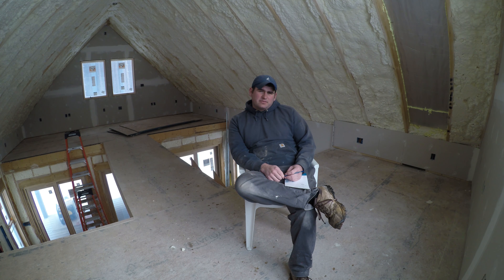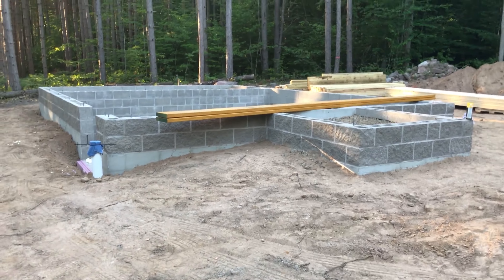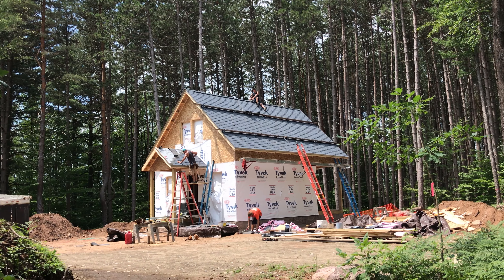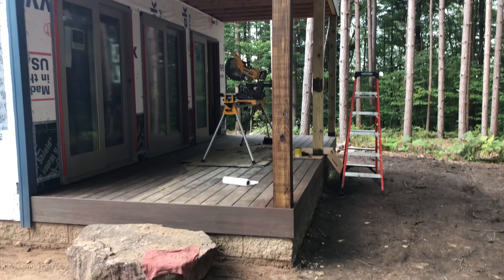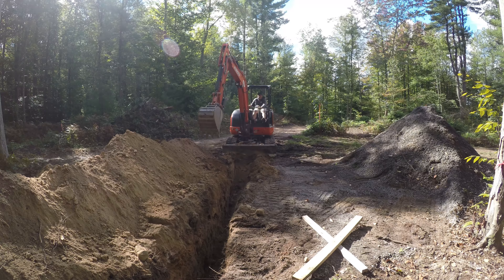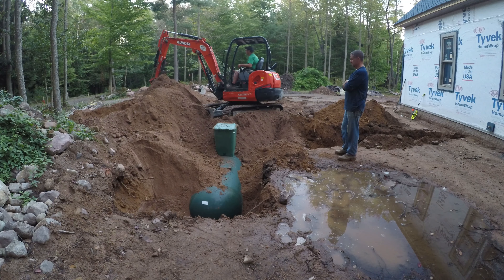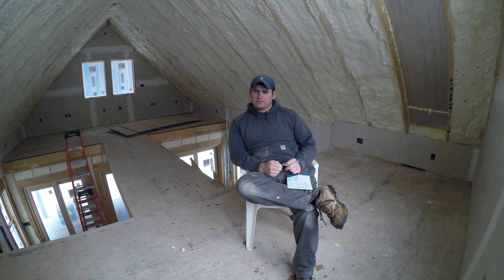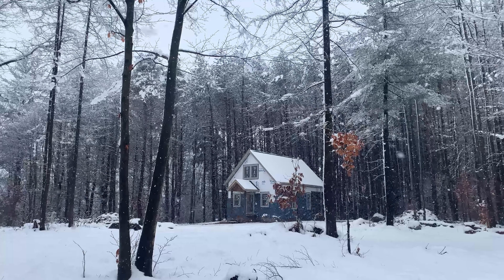Two Kubota Machines at Once? 500 SUBSCRIBERS!!! (House Build Update)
How my house is coming so far.  Sorry for all the um's.